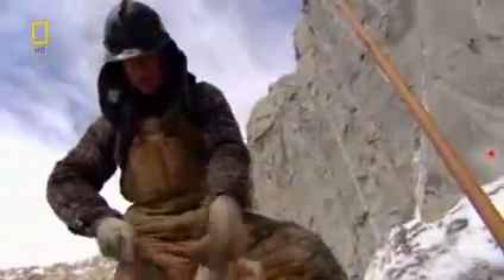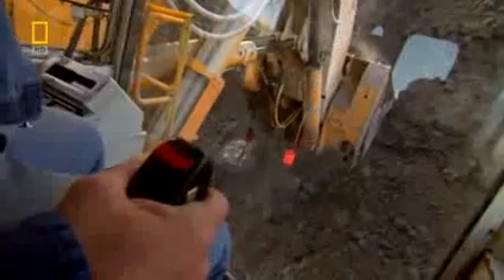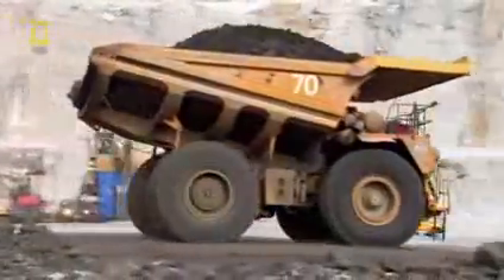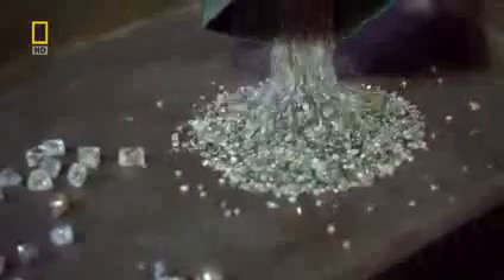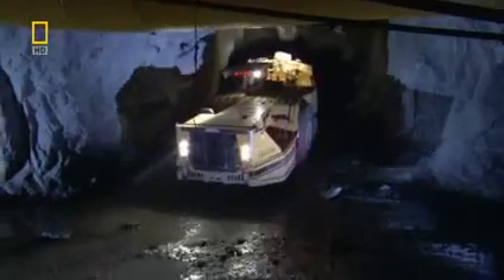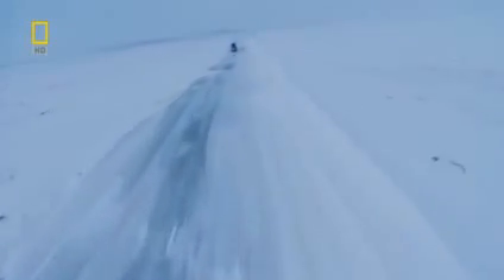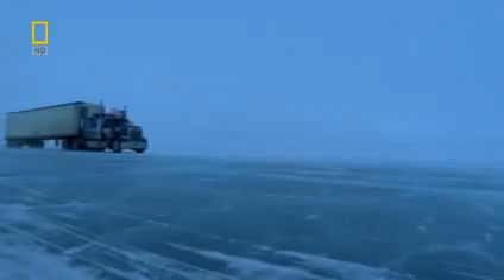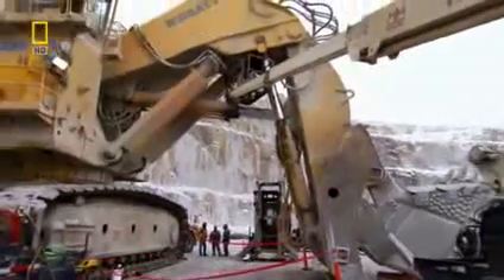Stentor Media - Chuck Fipke's Discovery - The Ekati Diamond Mine - Part 2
Mr Fipke is best known as the first geologist to discover diamonds in Canada when he discovered what is now the Ekati Diamond Mine. Ekati has produced over 45 million carats in diamonds so far, and helped establish Canada as a world leader in diamonds. Mr Fipke has been profiled on TV by Scientific American for his pioneering and proven successful prospecting techniques. He has been actively exploring Yemen since 1996 and is aggressively pursuing his prospect of developing a large scale gold mine with Cheetah Ventures.